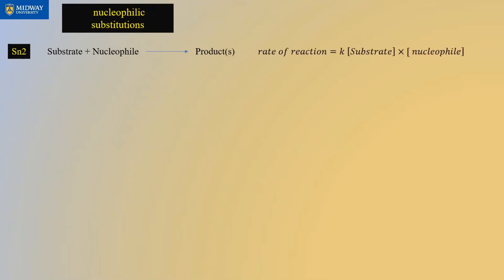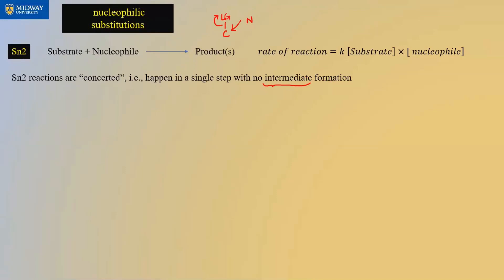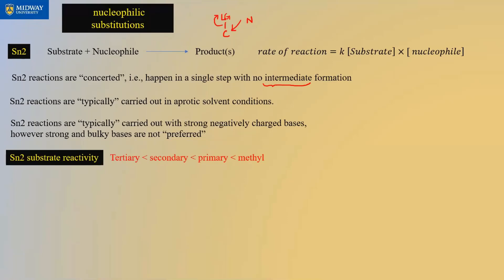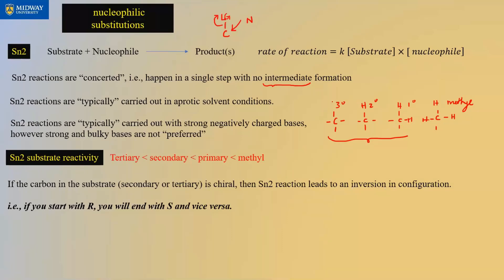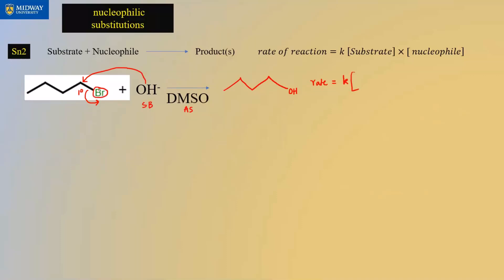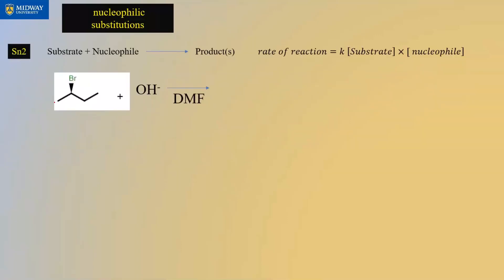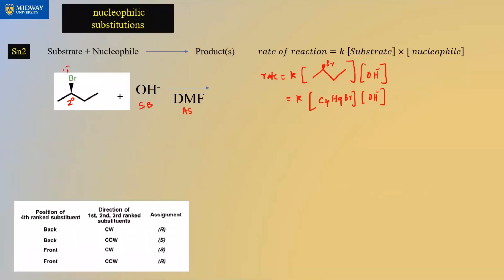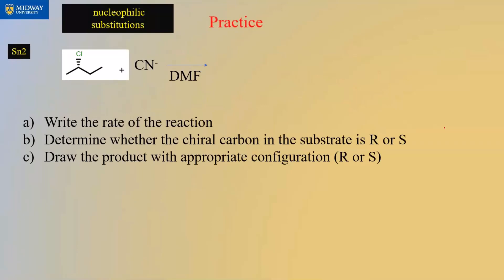Sn2 (substitution nucleophilic bimolecular)